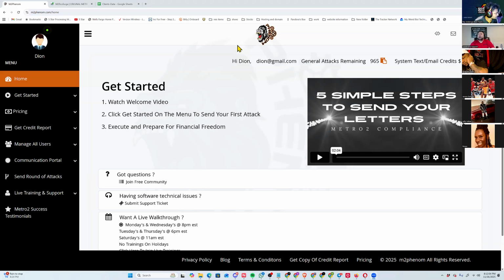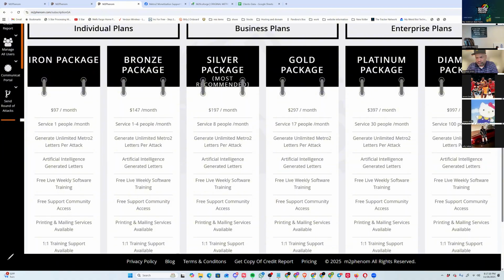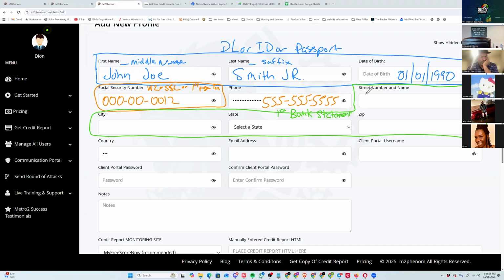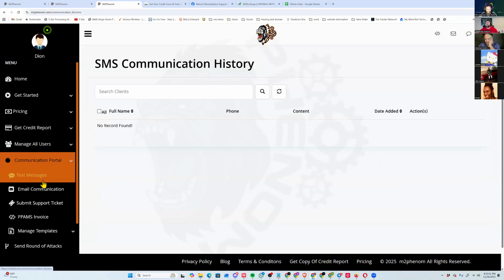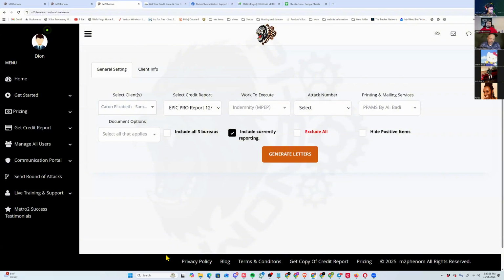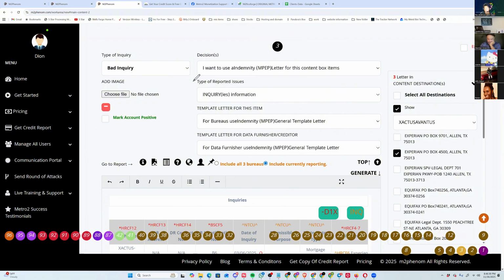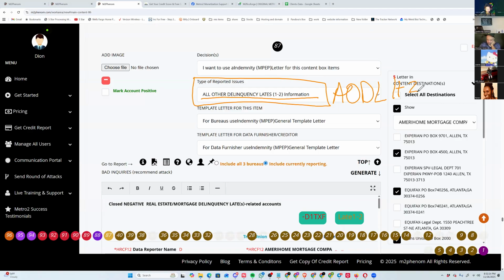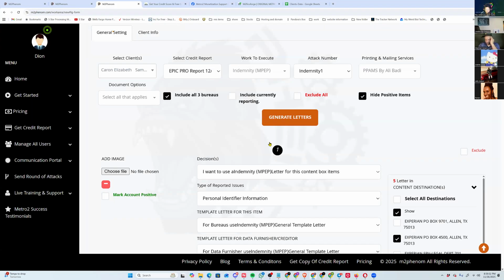M2 Software Training | Metro 2® Dispute System & Compliance Breakdown | November 26, 2025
Welcome to the official replay of the M2 Software Training held on Wednesday, November 26, 2025 🔥

In this session, Ali Badi walks you through the Metro 2® process using M2 Phenom — breaking down exactly how to read reports properly, structure dispute rounds, understand compliance errors, and generate accurate, Metro 2®–aligned dispute letters using the Curated Formula and professional workflows.

This class is perfect for beginners, intermediate users, and established credit repair businesses who want to increase accuracy, avoid rejections, and streamline the entire dispute process.

In this training, you’ll learn:

✅ How to navigate M2 Phenom and understand each core section
✅ How to analyze a credit report using full Metro 2® structure
✅ How to identify errors, mismatches, and compliance violations
✅ How to generate dispute letters step-by-step using automation
✅ How GA (General Attack) works and when to use it
✅ How to fix the common mistakes that slow down dispute rounds
✅ Real examples and detailed explanations from Ali Badi

By the end of this session, you’ll understand exactly how to use M2 Phenom the right way — with precision, compliance awareness, and speed.

Weekly Live Class Schedule:
✅ Mondays & Wednesdays @ 8 PM EST
✅ Tuesdays & Thursdays @ 6 PM EST
✅ Saturdays @ 11 AM EST